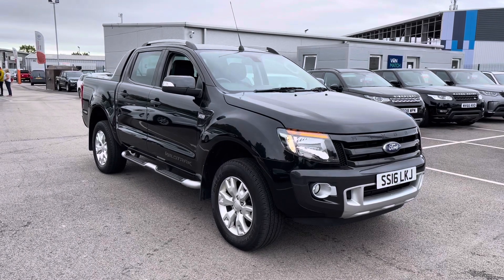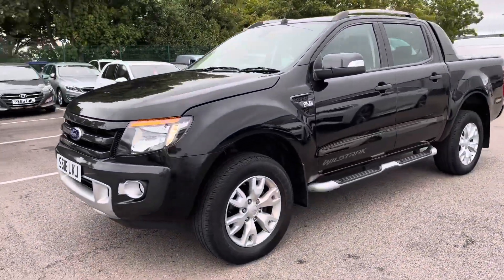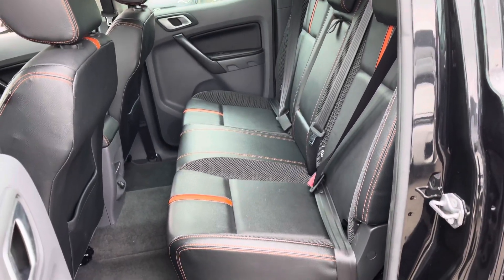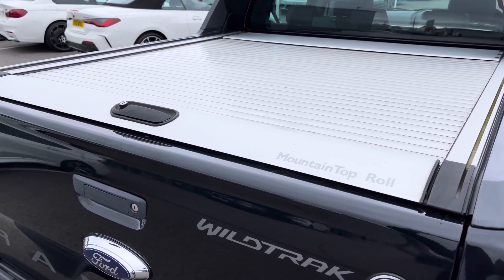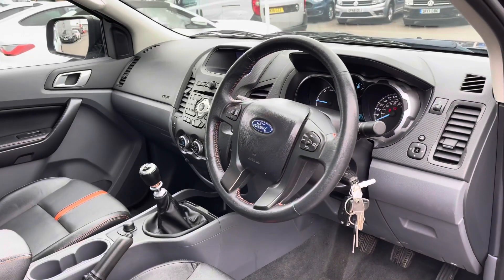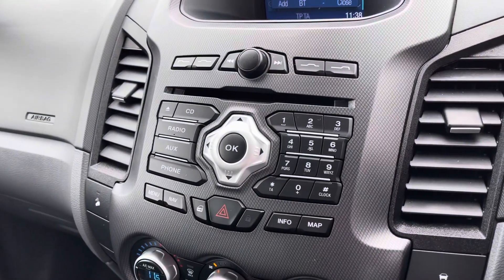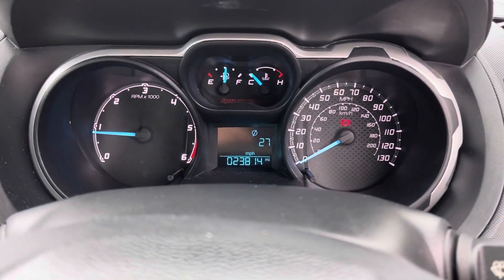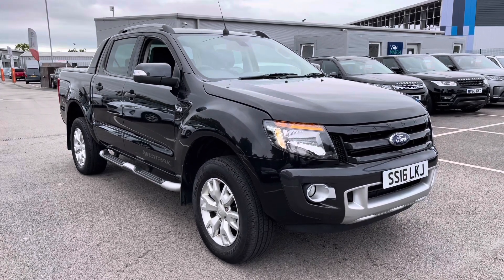For Sale Ford Ranger 3.2 TDCi Wildtrak Double Cab | Motor Match Liverpool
Here we have a high spec 2016 16 Ford Ranger 3.2 TDCi Wildtrak Double Cab Pickup finished in the eye catching pearl black, this vehicle has covered just 23,814 miles from new.
This spec includes easy to use satellite navigation, Bluetooth connectivity with fingertip controls for that handsfree driving, air conditioning for those warm summer days, side bars for that extra stylish look and reversing camera with sensors for those tight carpark spaces.
The 3.2 TDCi engine in this car is fantastic offering great fuel consumption whilst providing plenty of power either around town or on long motorway journeys, matched with low road tax and insurance group making this a very cost-effective option to consider in your search for a new car. Do you require any additional information?